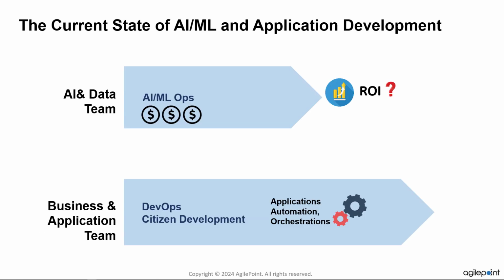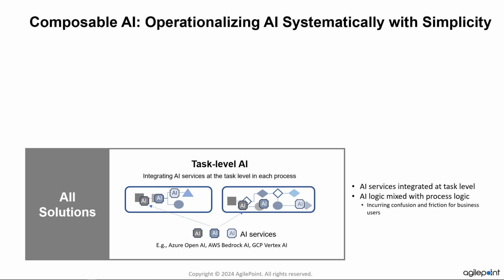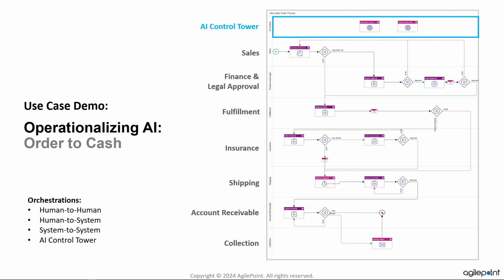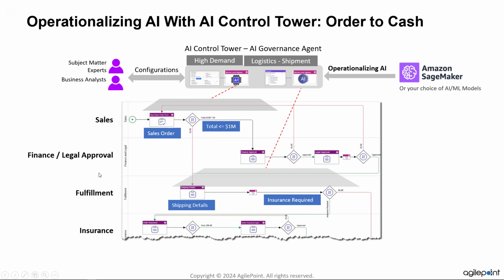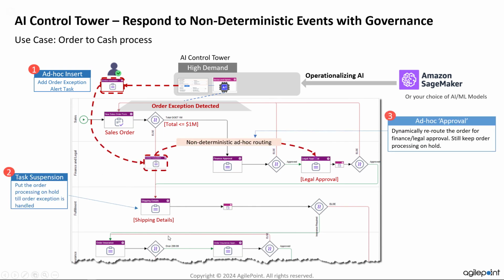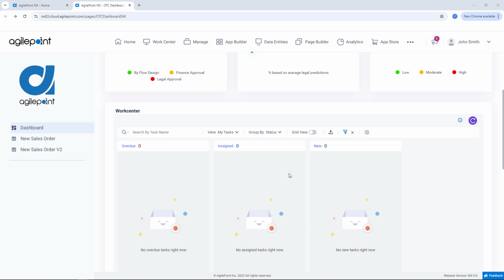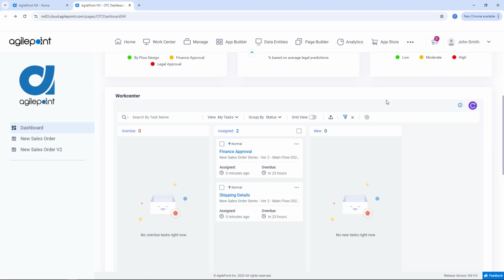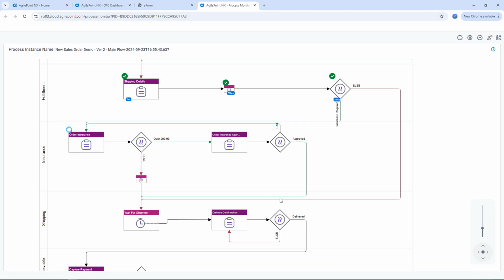Predictive AI Agent: Run-Time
This video explains AgilePoint's AI Control Tower, and how it can be used to create adaptive applications that are personalized for each execution.

Want to see how this was built?